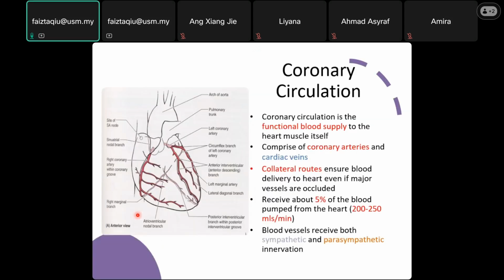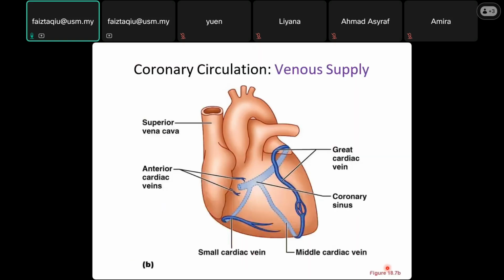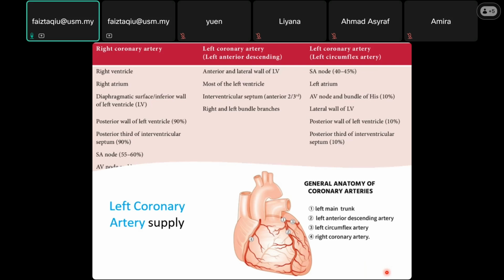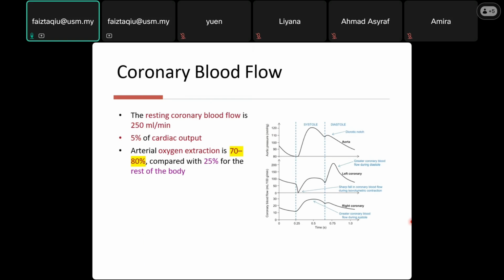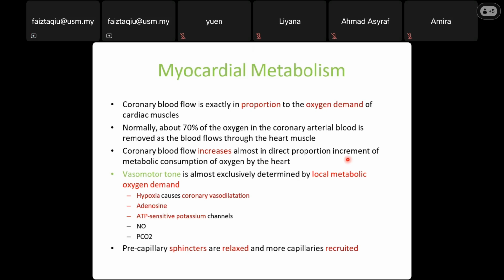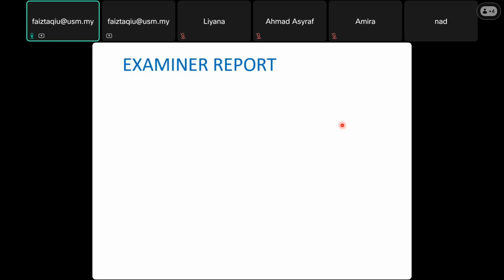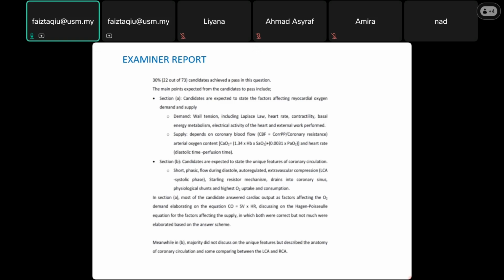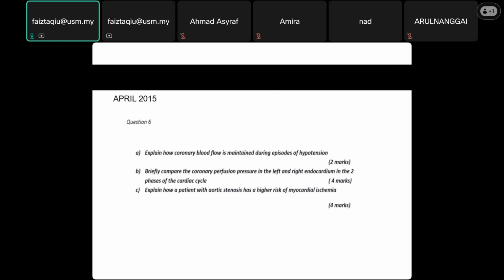Anatomy & Physiology of Coronary Circulation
Supervisor: Prof. Dr Mohamad Hasyizan
Presenter: Dr Natasha A.Hadi

Tuesday 17/6/2025